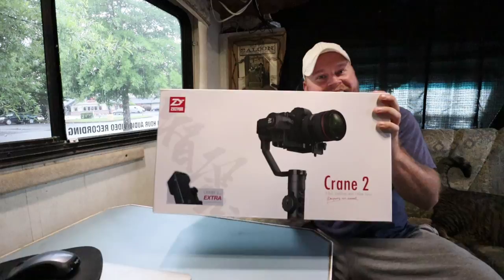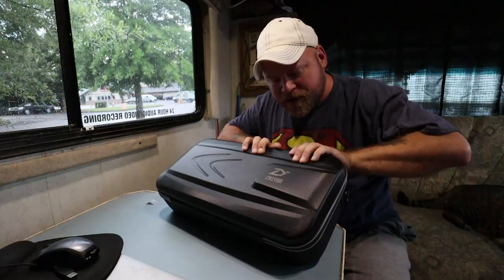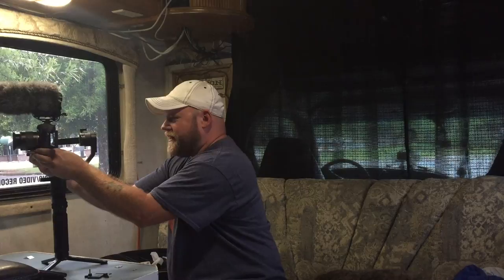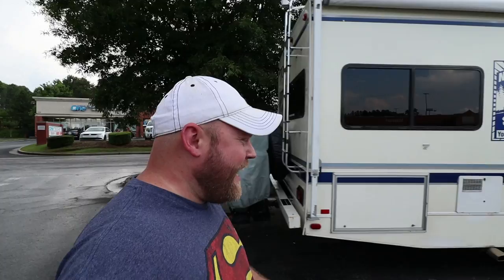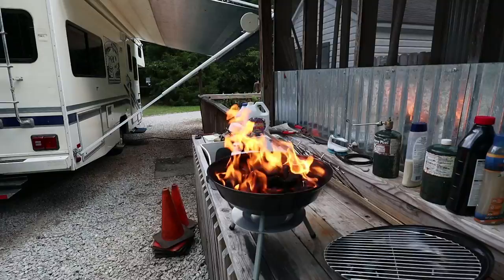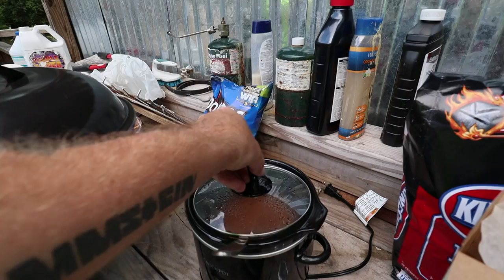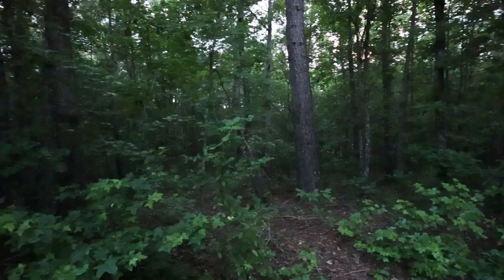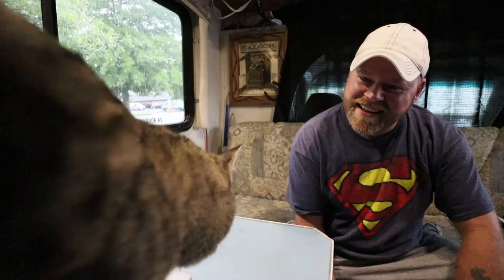MONSTER Stabilizer & Visiting Felix